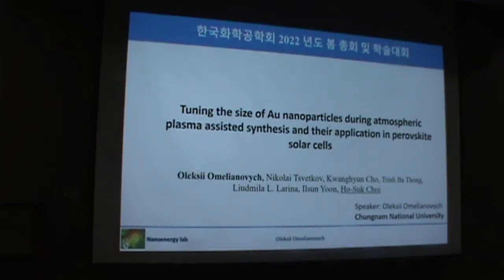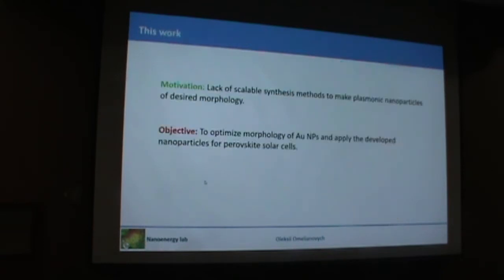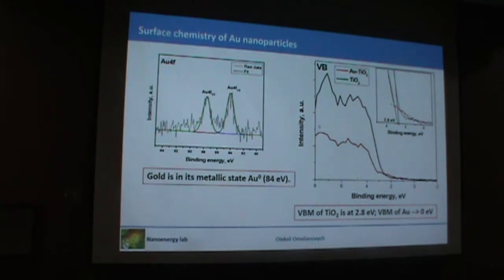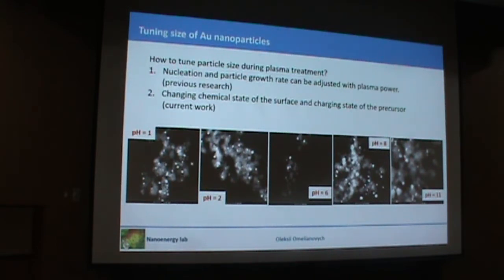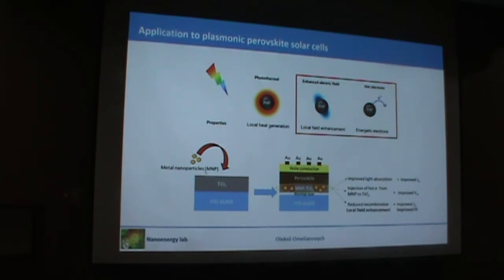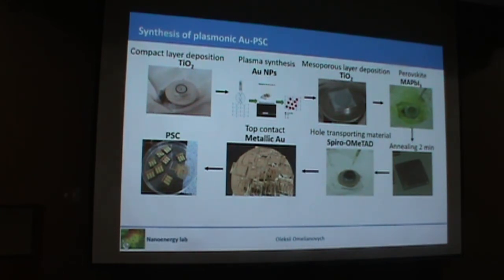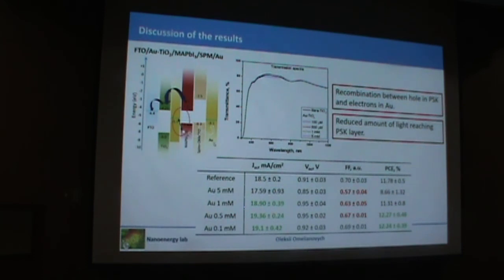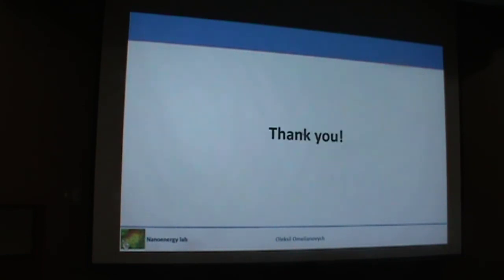Tuning the size of Au nanoparticles during atmospheric plasma assisted synthesis and their ..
[2022년 한국화학공학회 춘계학술대회] O(전환)C목-7
Tuning the size of Au nanoparticles during atmospheric plasma assisted synthesis and their application in perovskite solar cells